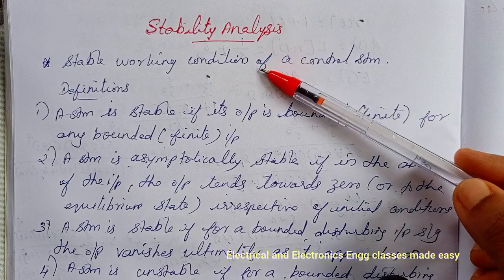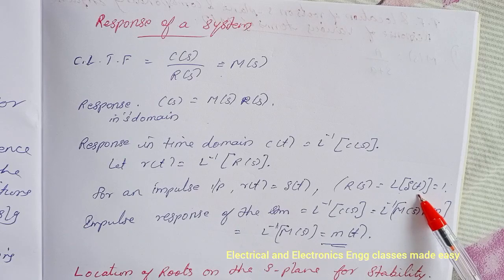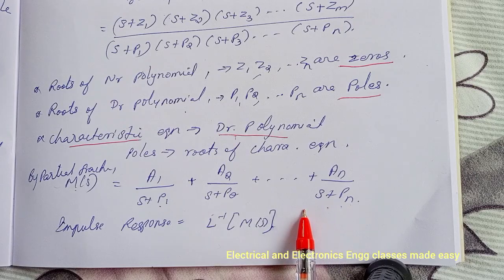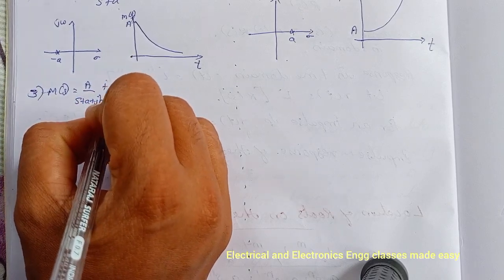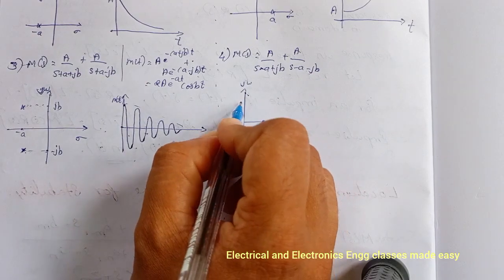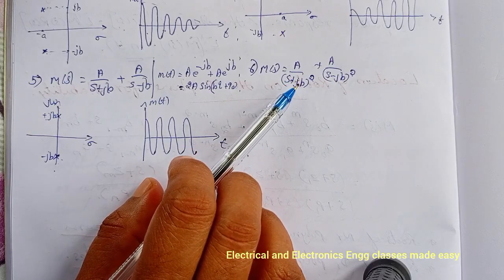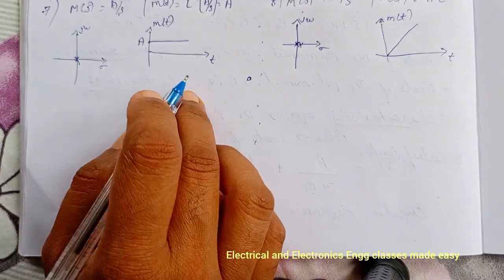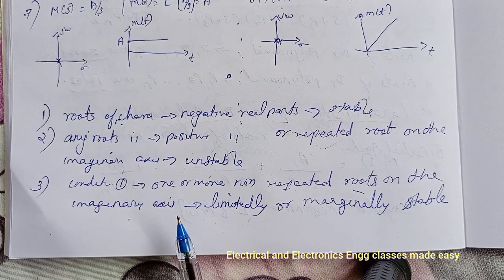Introduction to Stability Analysis in Control Systems